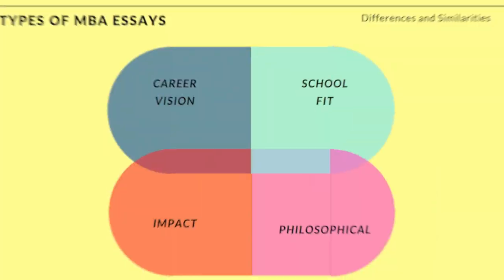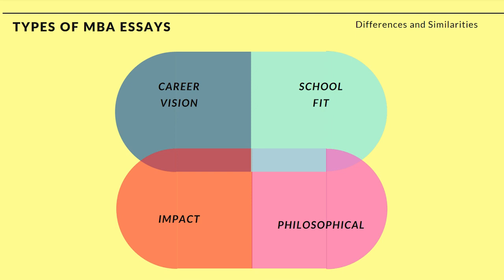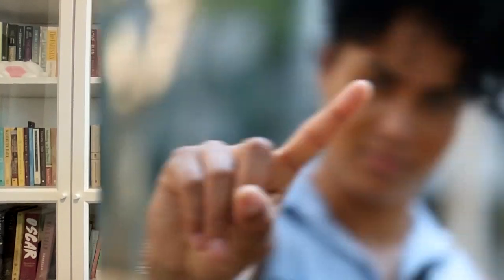The four types of MBA Admissions Essays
If you are applying to several MBA programs, you are looking at writing a dozen, maybe even more, MBA essays.

[Get the guide to "The four stories every successful M7 candidate tells"

Writing so many essays might look intimidating but there’s lots of good news when it comes to creating the collection of your MBA essays.

First, you are not aiming to win a Pulitzer. While producing very well written essays is a must when you are applying to the most selective MBA programs, you don’t have to quite rise to the level of writing that lands you on the NYT’s bestseller list.

Second, there is a good amount of overlap between the essay questions of different MBA programs. And that spells good news for you because it means you will be able to reuse some of the content from one application to another.

But to take advantage of this opportunity to repurpose some of you writing, you need to understand the purpose of the MBA essays and the types of essays you will encounter. Get ready to unlock the secrets behind MBA admissions and embark on your journey to building a strong profile for the most selective MBA programs.

You need the right tools to jump-start your MBA application journey, tools to help you make sense of the noise and focus on what brings your unique story to life. You don’t have to do it alone. You can have an ally. A code breaker. A personal chief strategist. You can have a knowledgeable guide. An unpacker, a relaxer, a translator to take your hand and pull you from the muck. Welcome to My MBA Path.